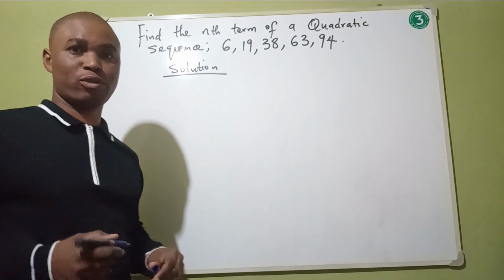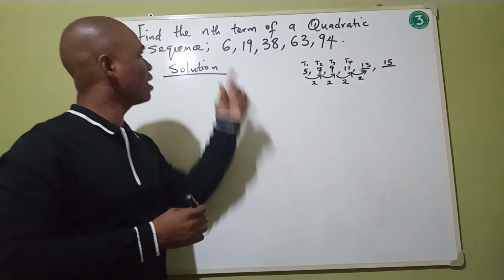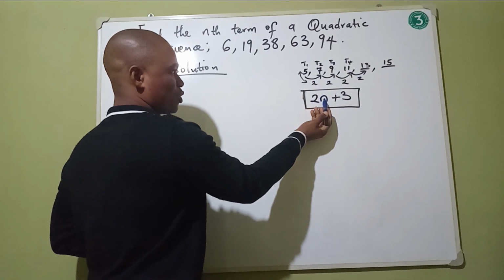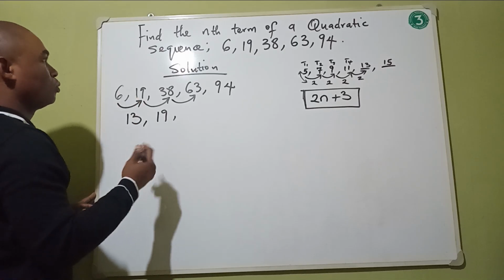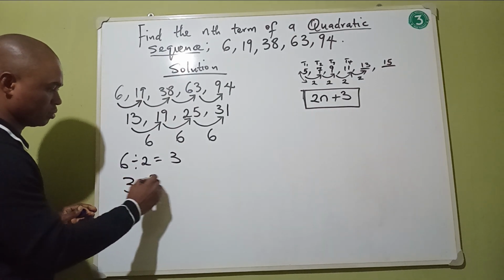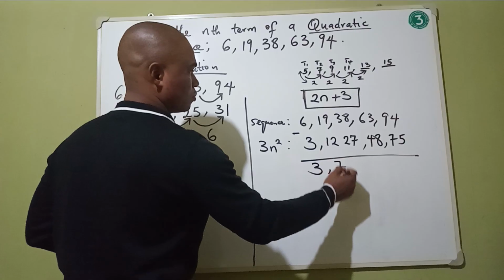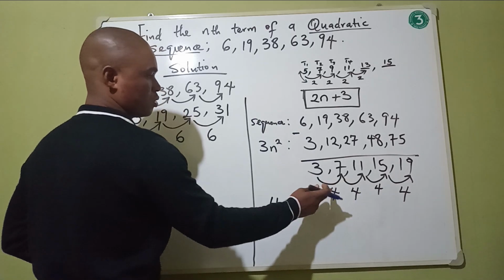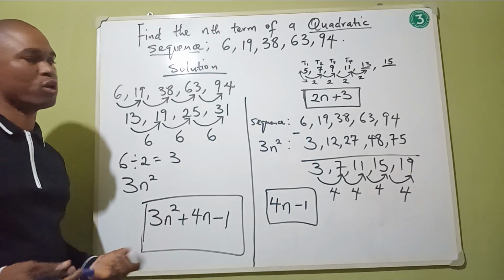How to find the nth term of a Quadratic sequence